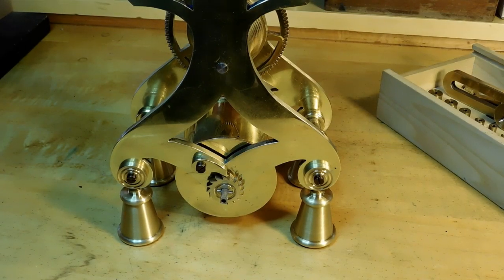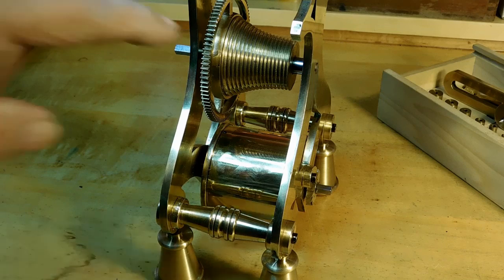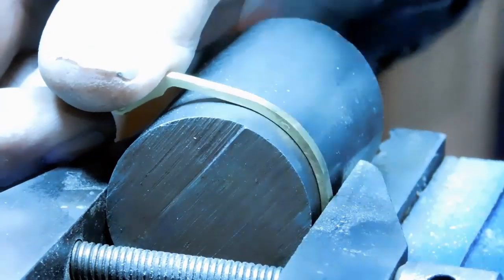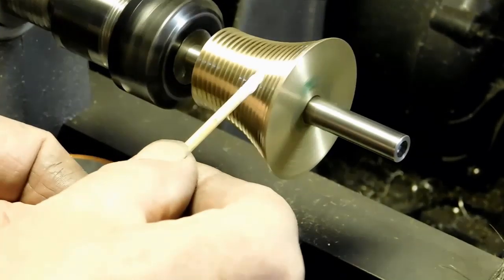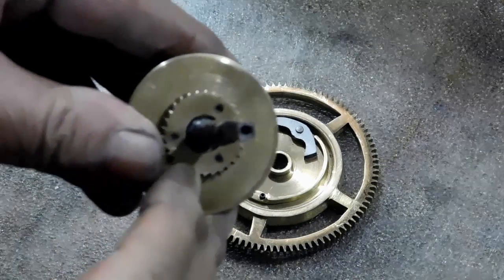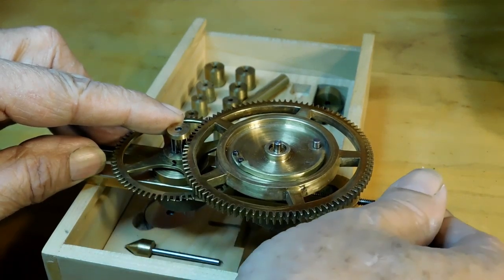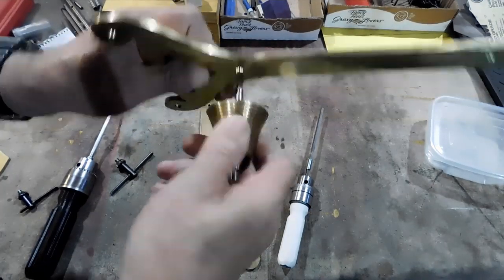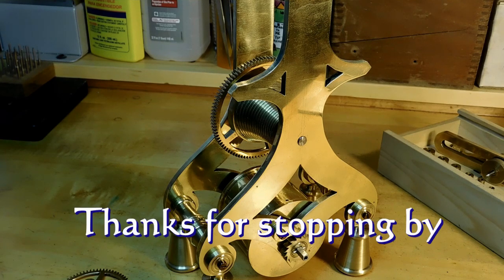WR Smith's Grasshopper Clock Part Nine: Planting the Great Wheel and Fusee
This episode starts out with a brief explanation of a fusee and a quick look at the making of the great wheel and the fusee. Then using 5 sided broach and a smoothing broach the great wheel and fusee are planted in the clock plates. For a more detailed look at the making of the great wheel and fusee I have two videos out that are longer and get into the construction in a bit more detail.